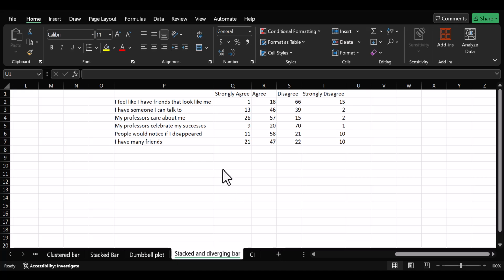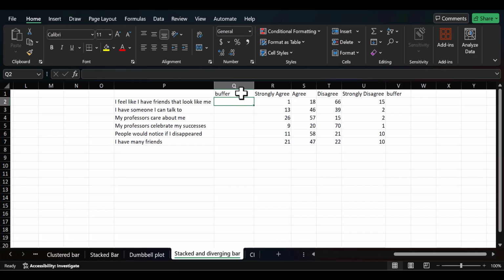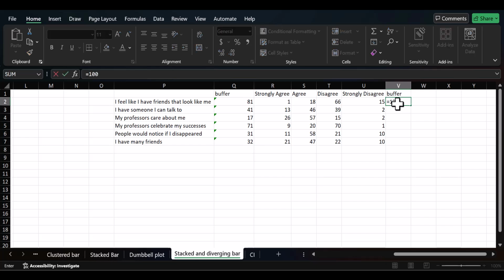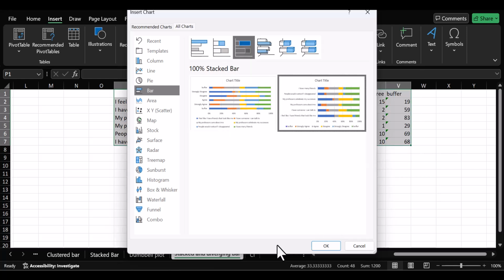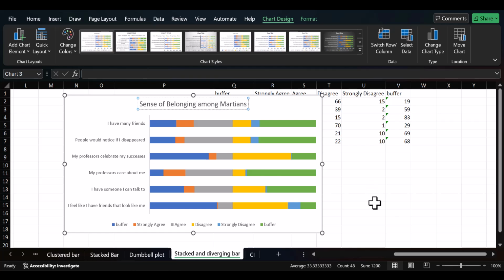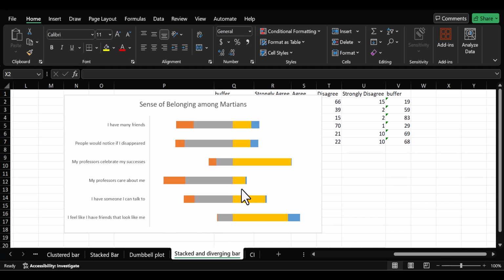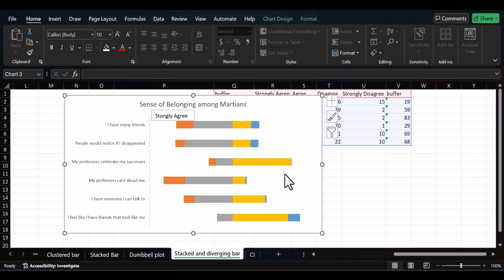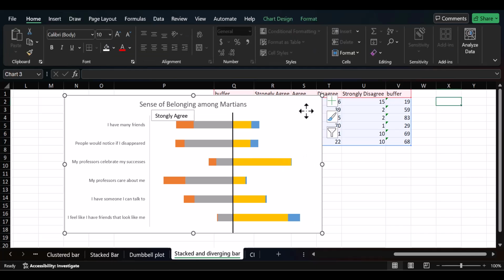Diverging 100% stacked bar chart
Goes over how to create a diverging 100% stacked bar chart, add a vertical line, and add text box labels for categories.